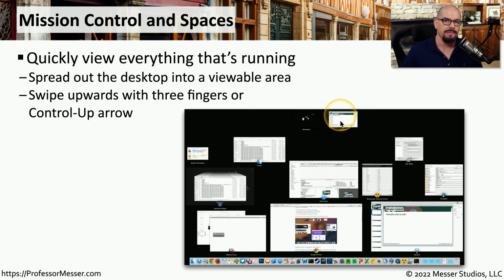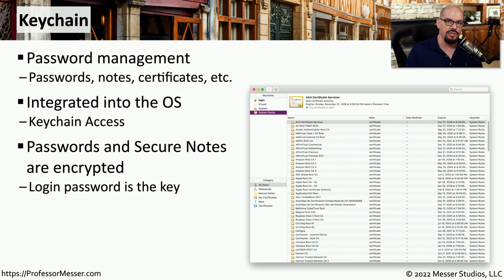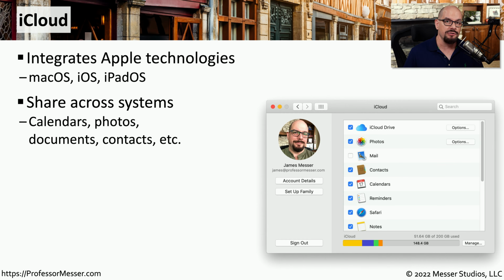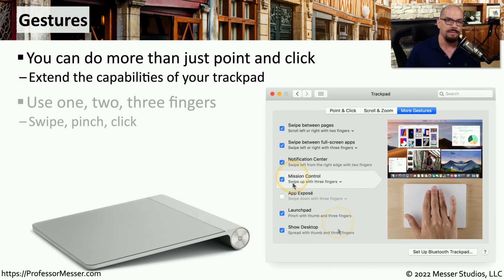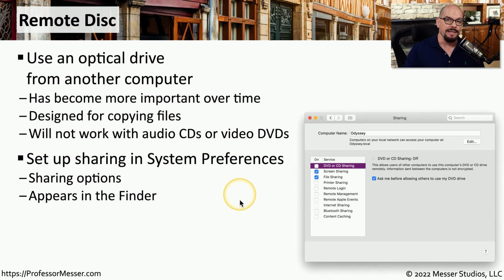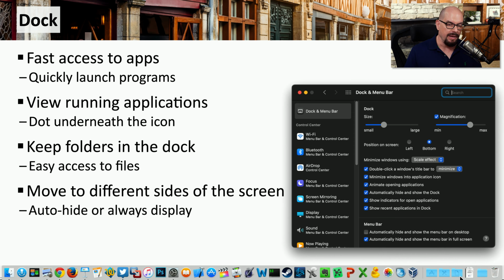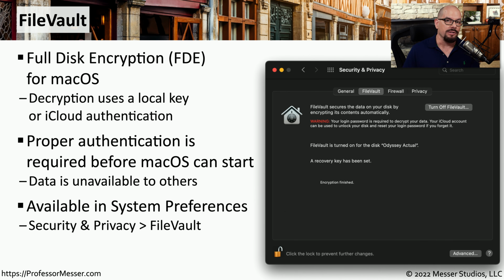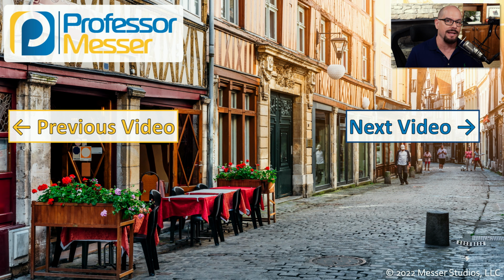macOS Features - CompTIA A+ 220-1102 - 1.10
A number of usability and management features are included with macOS. In this video, you’ll learn about Mission Control, Keychain, Spotlight, iCloud, Gestures, and more.